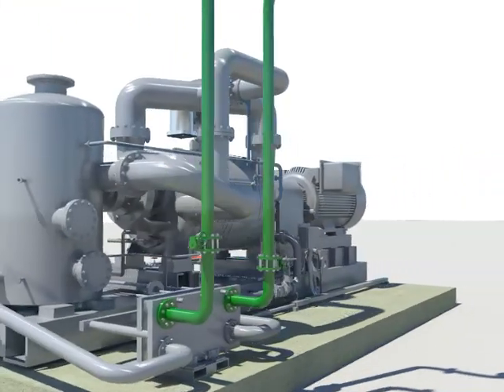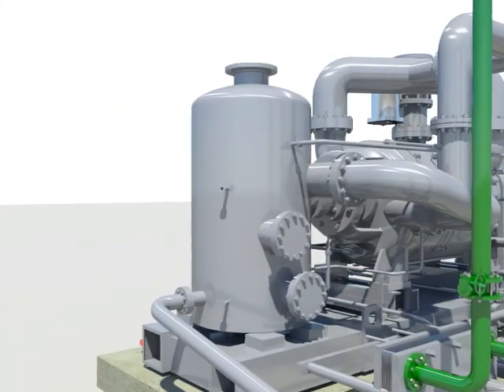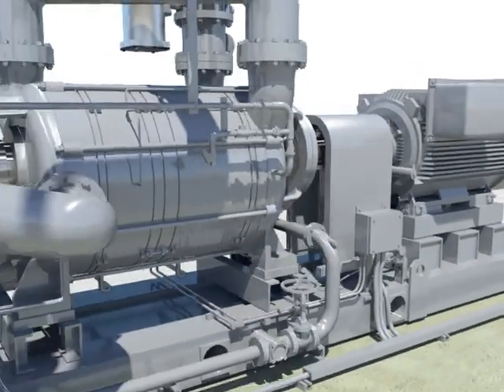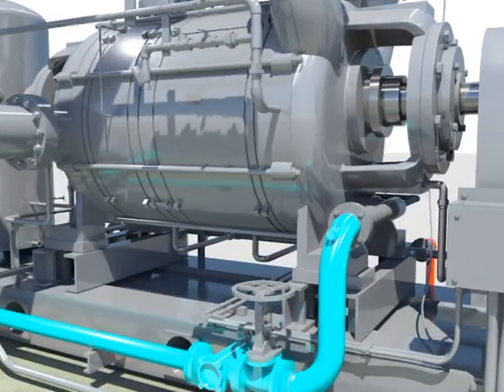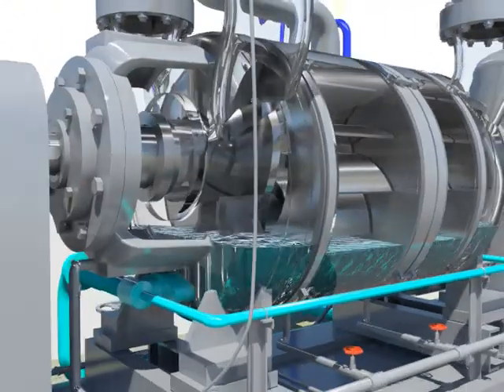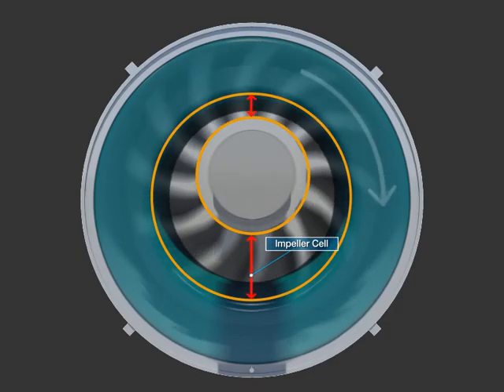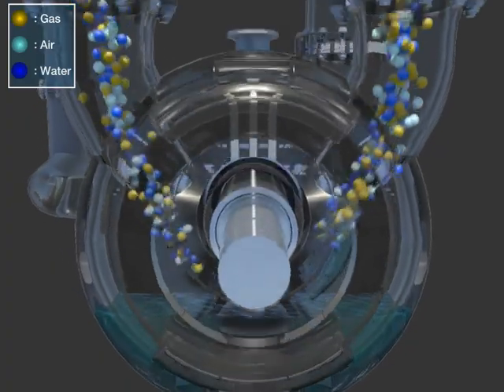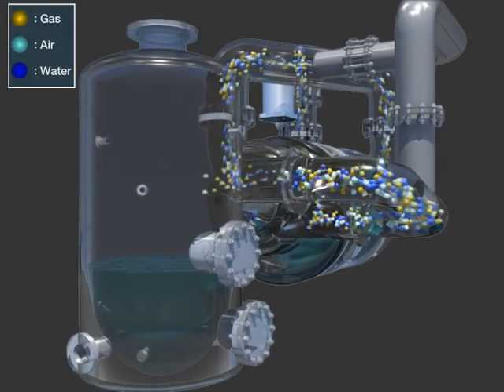How does a vacuum condensate pump work?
With the steam traps closed, the vacuum pump continues to pull on the returns until it reaches an average vacuum of 5½ inches of mercury. Once the steam turns into condensate inside the radiators, the trap elements cool, open, and the condensate flows back to the boiler by gravity..